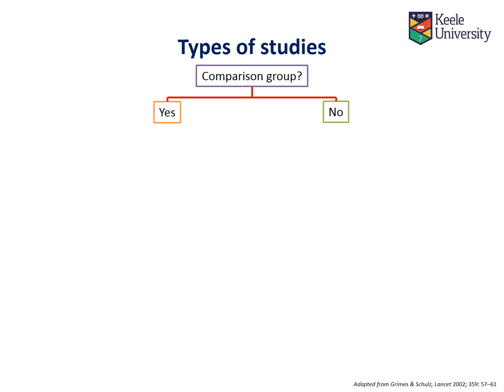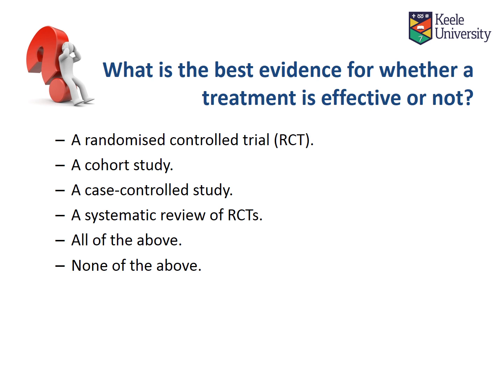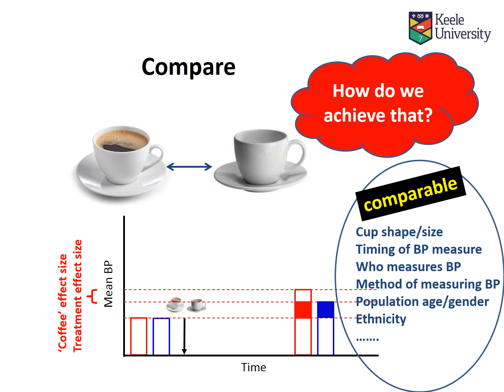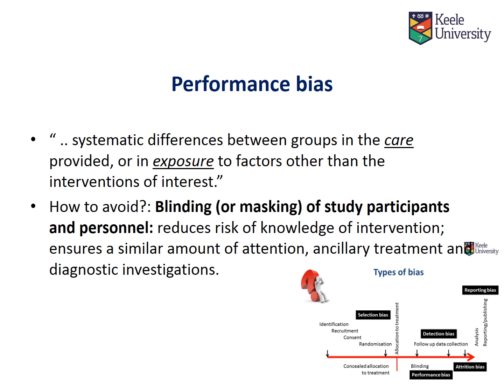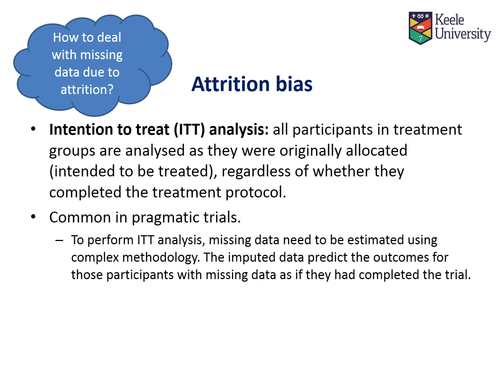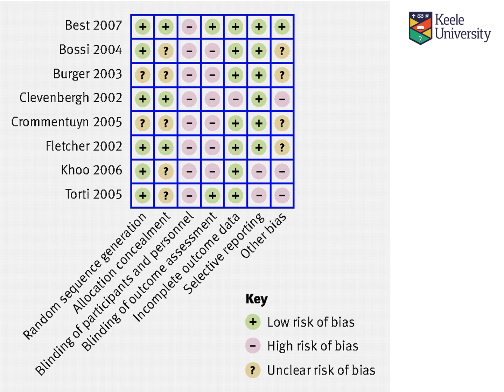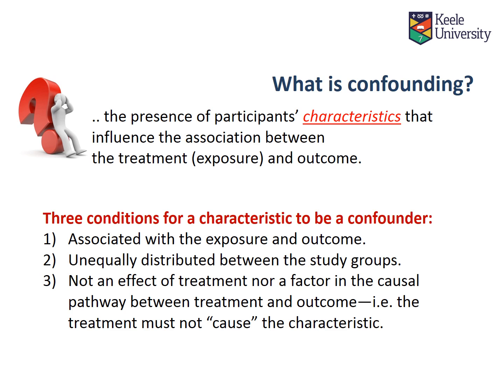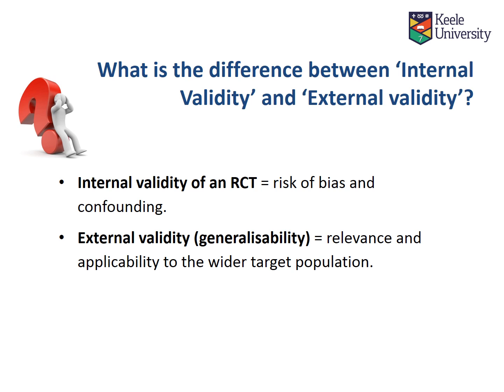Research Methods (Part One)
Dr Majid Artus covers the most commons methods used in clinical research. In Part One, Majid discusses the types of clinical trials available, study boas and study quality.

In Part 2, you will learn more about treatment effect, statistical significance, meta-analysis and forest plot.

These tutorials are intended for healthcare professionals involved in clinical research, and have been developed for the Research Institute's Evidence Based Practice Groups; keele.ac.uk/ebp